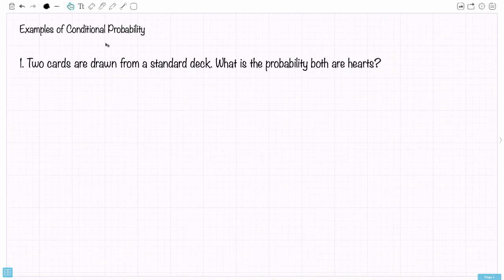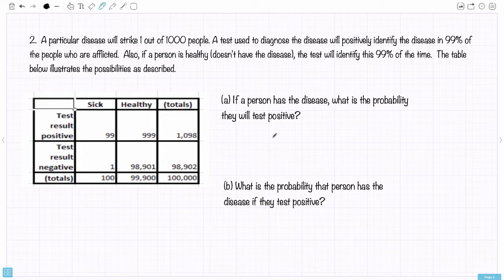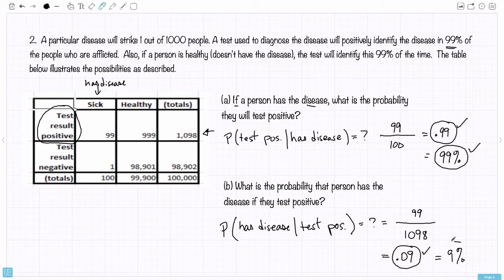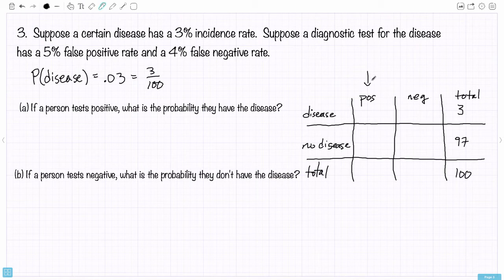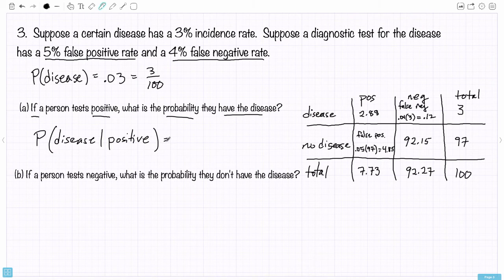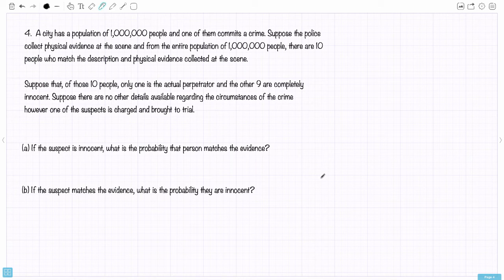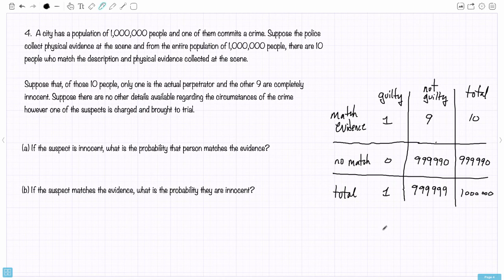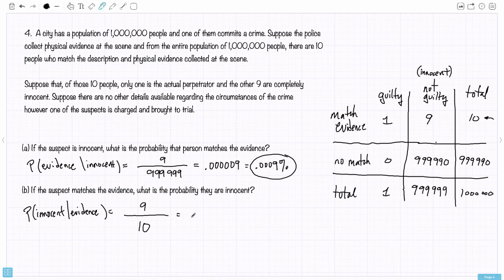Conditional Probability Examples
Examples of conditional probability:  These examples are intended to help with homework in the MAT 106 Online Math Applications course.

There are four examples here:
1. Drawing two hearts from a deck.
2. Medical diagnosis #1
3. Medical diagnosis #2
4. Prosecutor's Fallacy